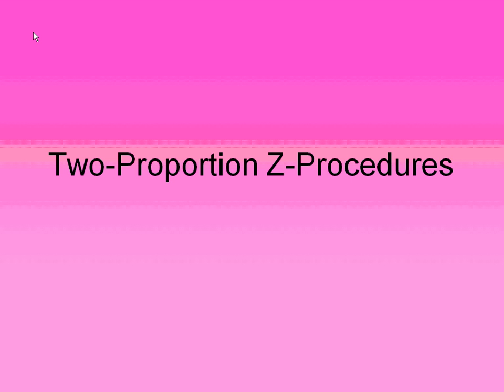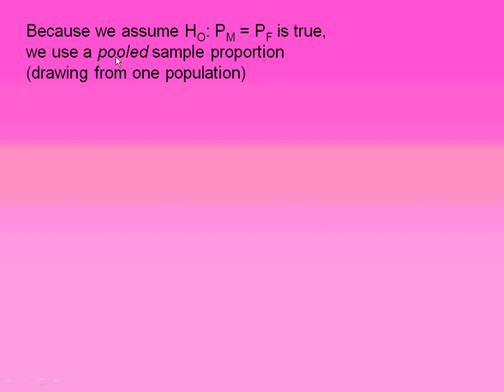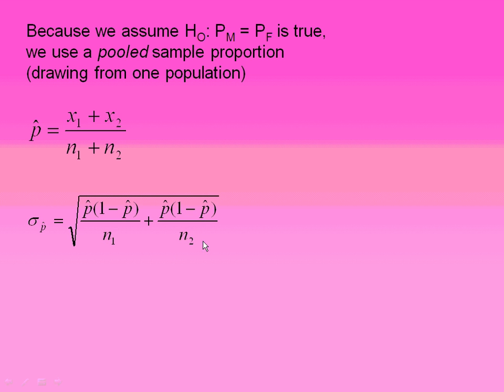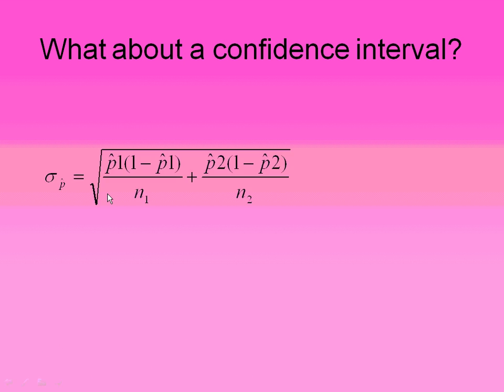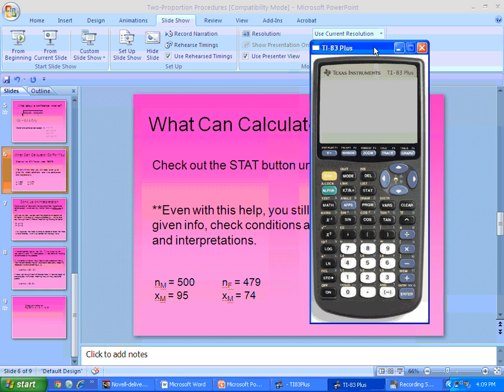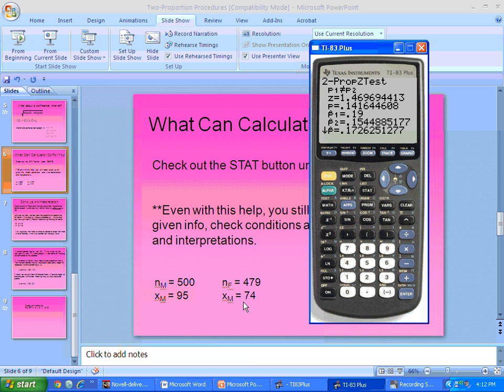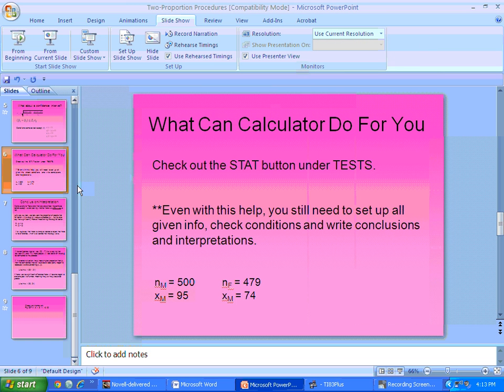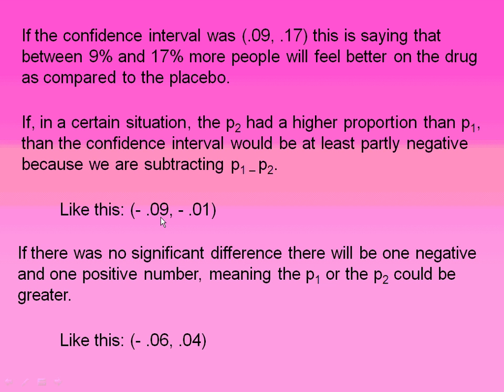two proportions z procedures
Introduction to comparing 2 proportions statistically